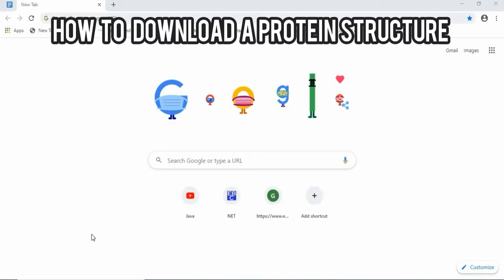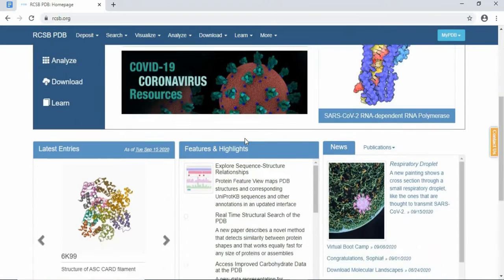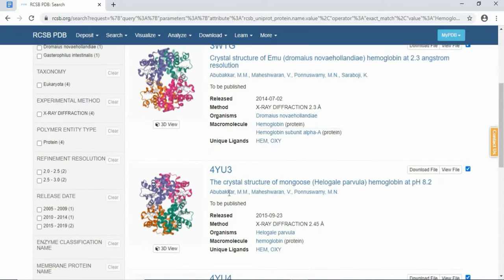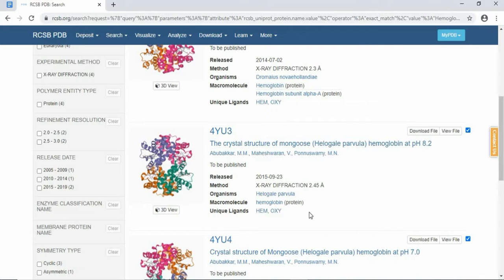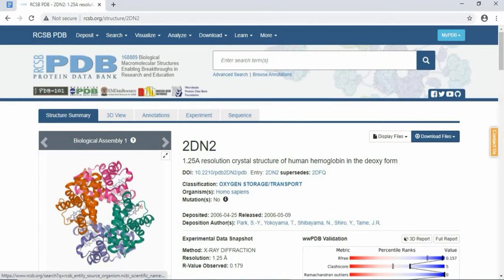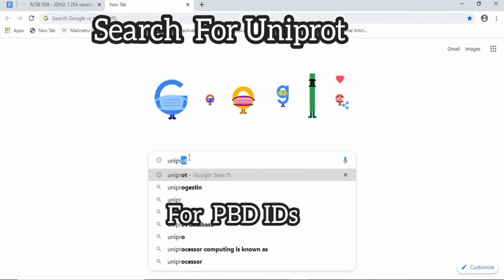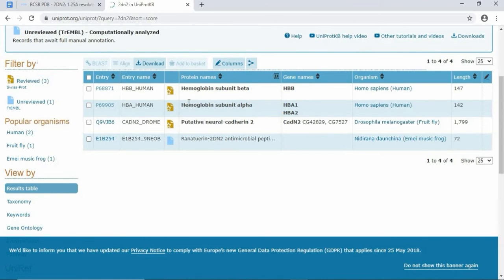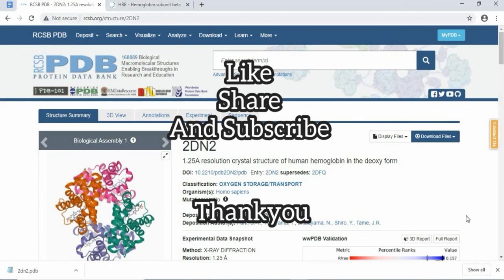How to download protein structure tutorial || Bioinformatics || RCSB PDB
This video is about how to download a macromolecule structure which may be protein, nucleic acids etc.
Structures are important to perform bioinformatics and computational biology studies. These structures can be downloaded from RCSB PDB